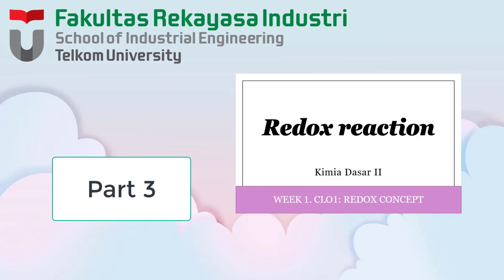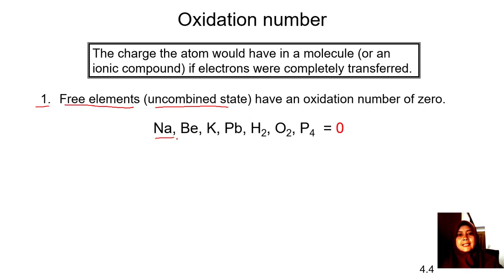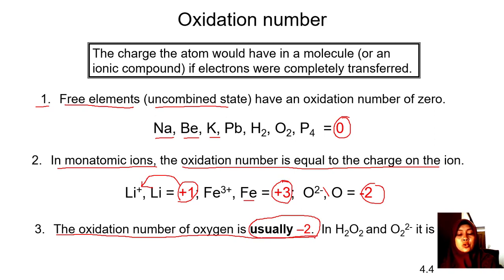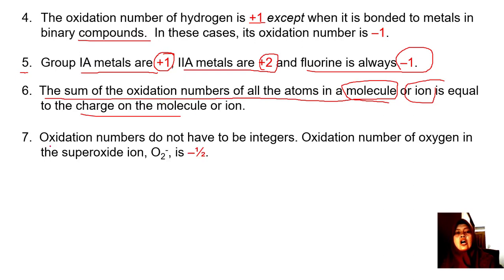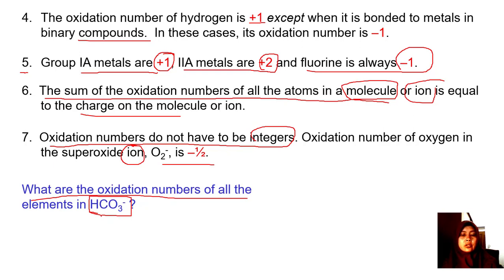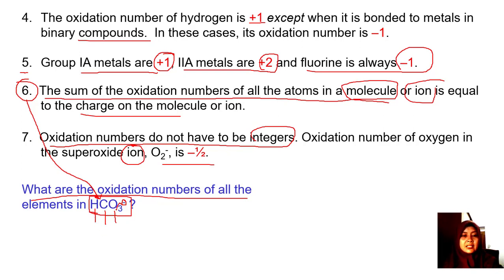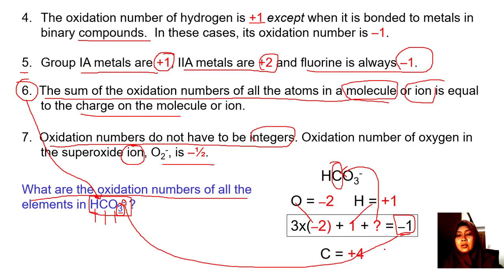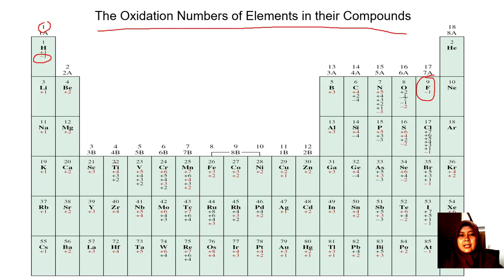CLO1 Redox part 3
Oxidation number rule